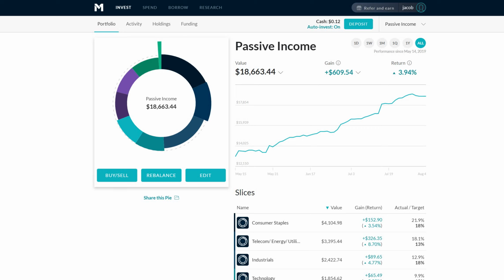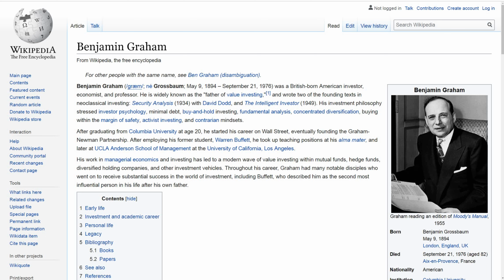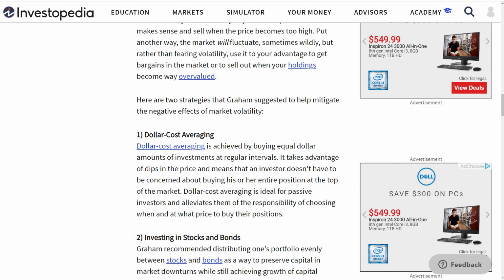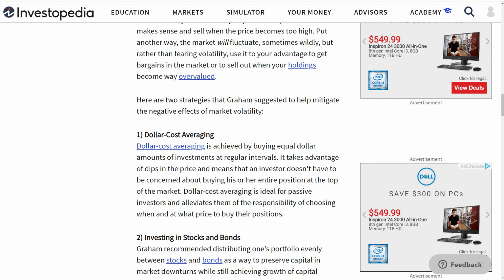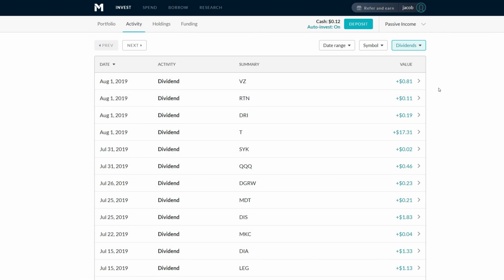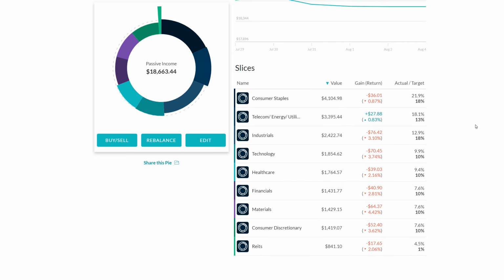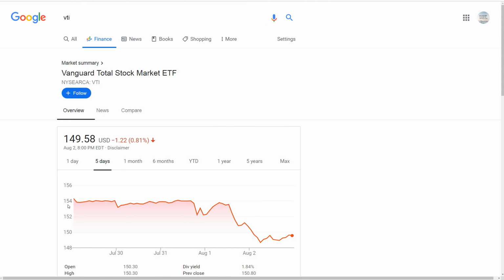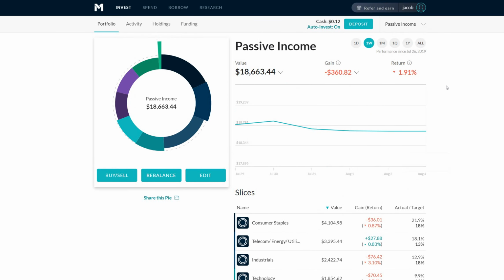Dollar cost averaging with M1 Finance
According to Jack Bogle the founder of Vanguard, 95% of investors would benefit from dollar cost averaging.